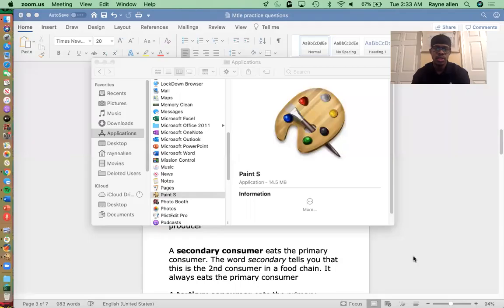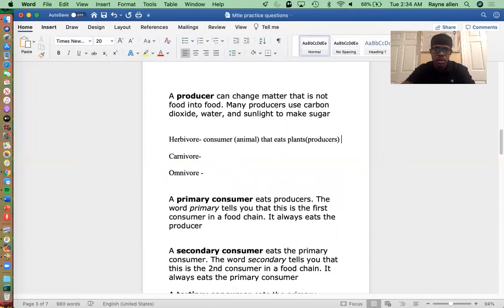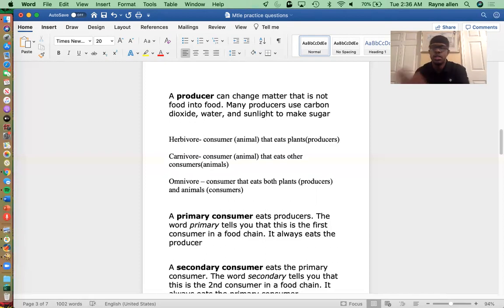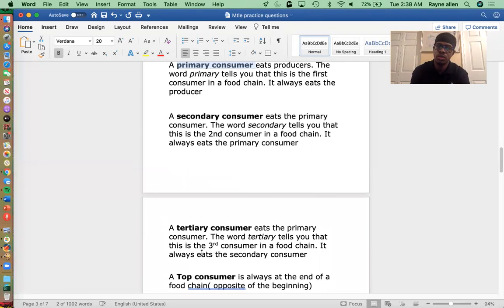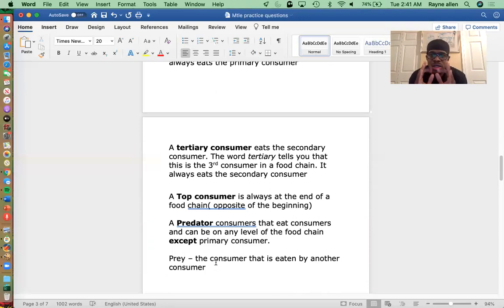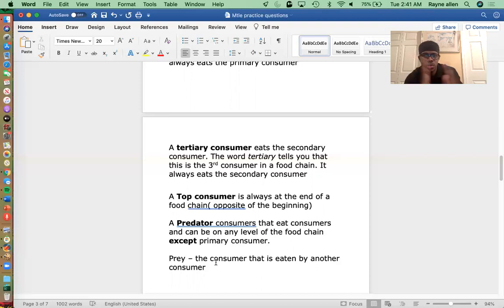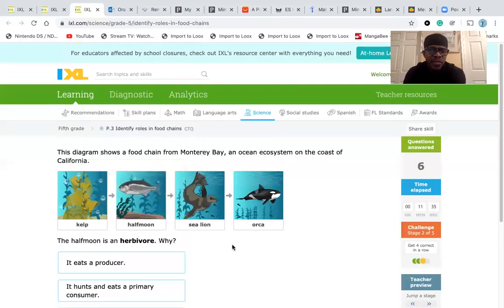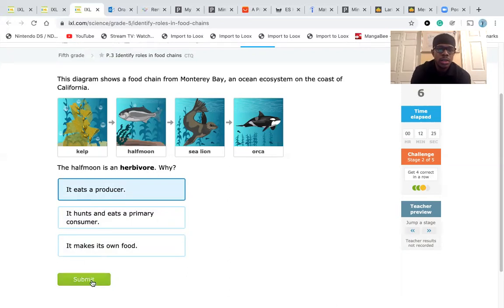Ecosystem: Identify roles in food chains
Mr. Allen
Science
5th grade